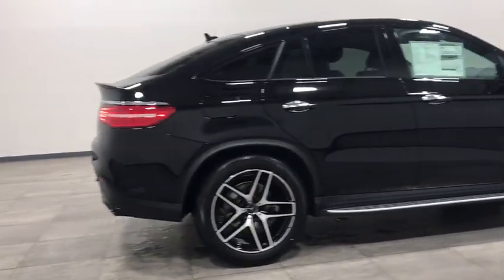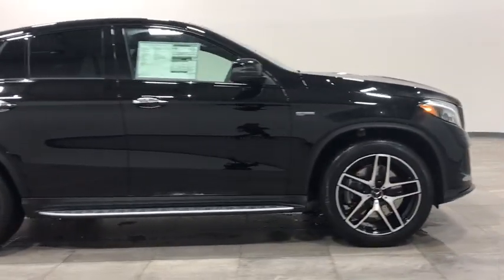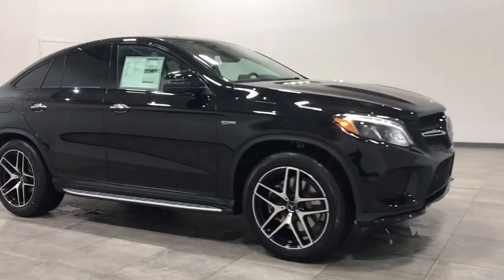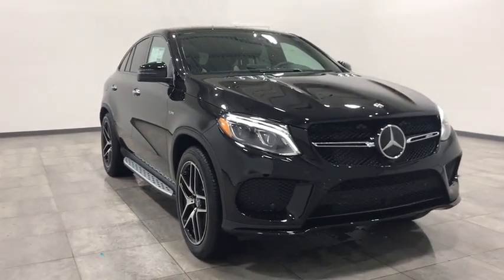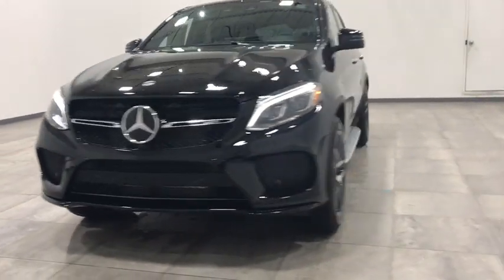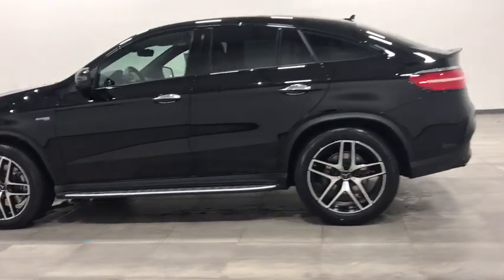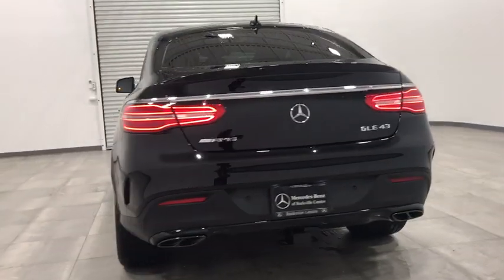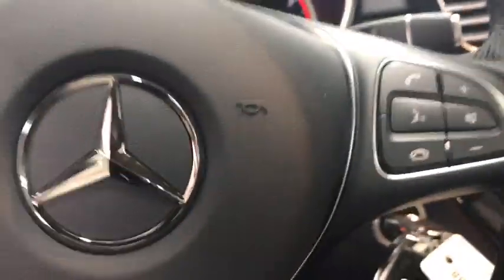2019 Mercedes-Benz GLE Walk-Around Rockville Centre, Nassau, Long Island, New York, Queens, NY KA153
2019 Mercedes-Benz GLE Walk-Around
2019 Mercedes-Benz GLE AMG GLE 43 - Stock#: KA153588 - VIN#: 4JGED6EB0KA153588

This Mercedes-Benz GLE boasts a Twin Turbo Premium Unleaded V-6 3.0 L/183 engine powering this Automatic transmission. WHEELS: 21 AMG TWIN 5-SPOKE W/BLACK ACCENTS -inc: All Season Tires (STD), WHEEL LOCKS, TRAILER HITCH.* This Mercedes-Benz GLE Features the Following Options *PREMIUM 3 PACKAGE -inc: CMS Pedestrian, Rear-Seat Center-Armrest Pass-Through, Driver Assistance Package, PRESAFE PLUS, Parking Package, Distance Pilot DISTRONIC & Steering Pilot, DISTRONIC PLUS w/Cross-Traffic Assist, PRESAFE Brake w/Pedestrian Recognition, Heated & Cooled Front Cupholders, Parking Pilot, BAS PLUS, Active Brake Assist w/Cross-Traffic Function, Active Blind Spot Assist, Surround View System, Active Lane Keeping Assist, Speed Limit Assist, Ambient Lighting, PASSENGER SEAT W/MEMORY & LUMBAR SUPPORT -inc: Memory Package, NIGHT PACKAGE -inc: A-wing insert in front and rear apron and twin tailpipes trim elements in black, Night Package (P55), ACCESSORY CHROME PACKAGE -inc: Chrome Hood Fin Covers, Chrome Door Handle Inserts , REAR SEAT ENTERTAINMENT PRE-WIRING, RAISED SIDE BOLSTERS, HEATED STEERING WHEEL, BRUSHED ALUMINUM ILLUMINATED RUNNING BOARDS, BLACK HEADLINER, BLACK.* Visit Us Today *A short visit to Mercedes Benz of Rockville Centre located at 650 Sunrise Highway, Rockville Center, NY 11570 can get you a trustworthy GLE today!*Full Documentation!*Click on the Auto iPacket link for Vehicle Window Sticker and other documents.